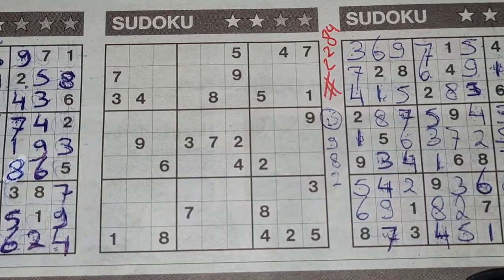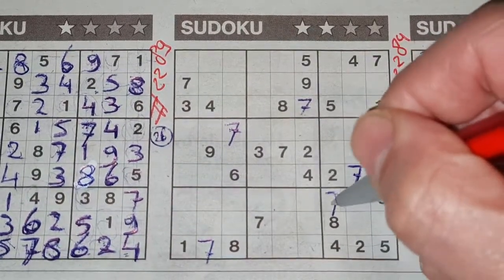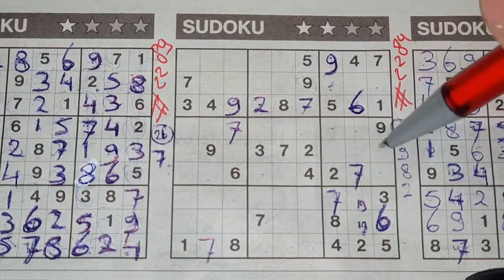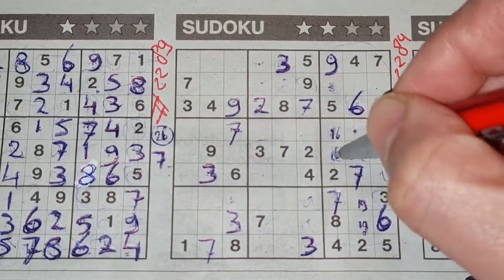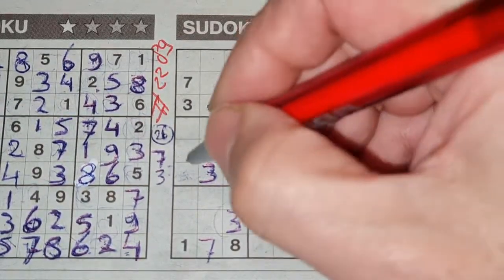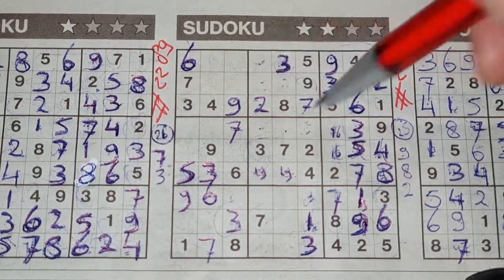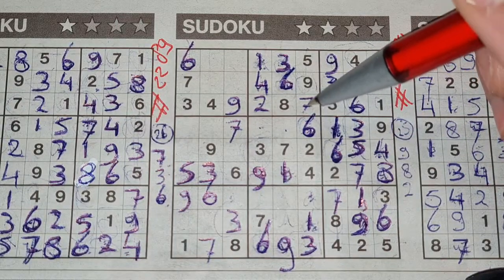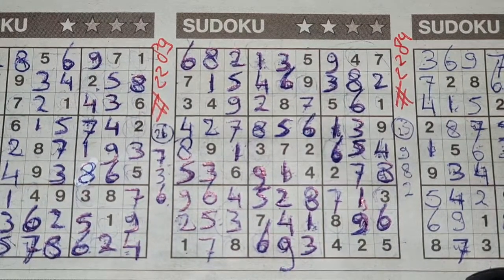(#2289) Saturday. Two Stars Sudoku puzzle. Bonus Extra edition. 02-06-2021 Extra part 2 of 4